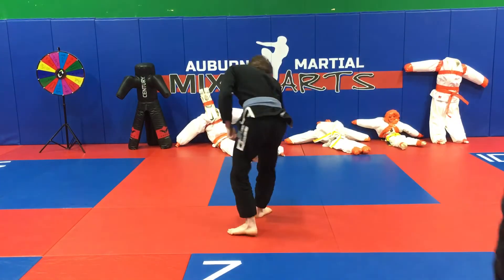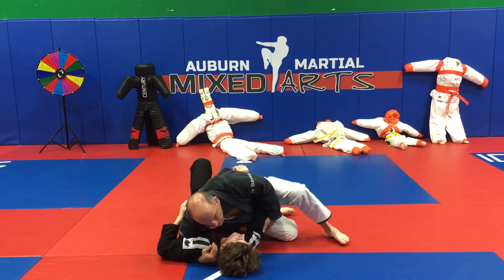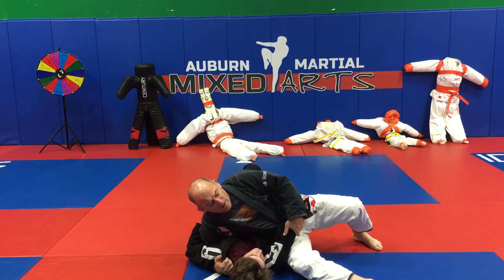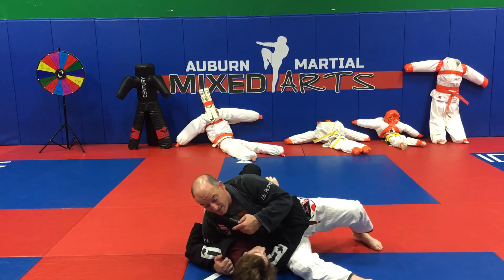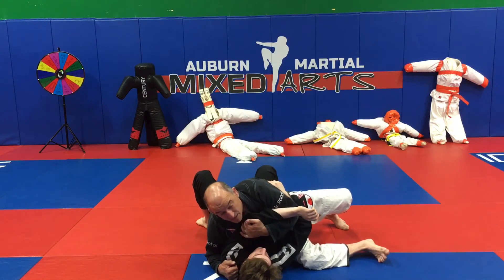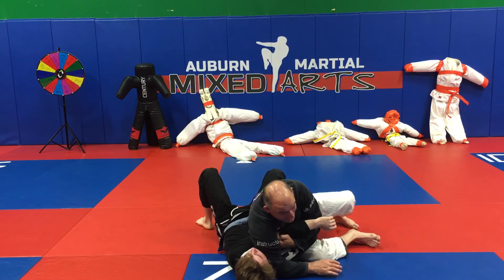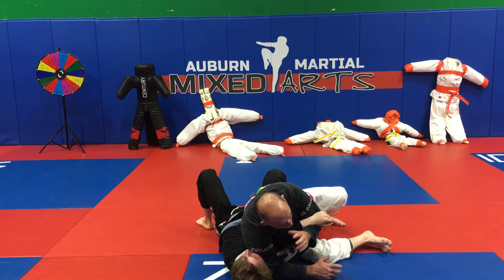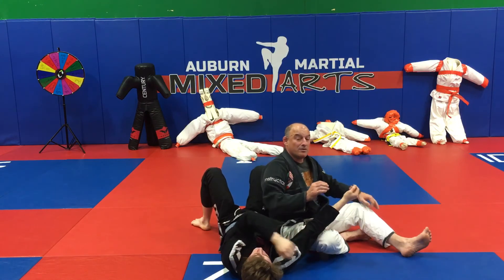Rock the baby arm bar from modified scarf hold down